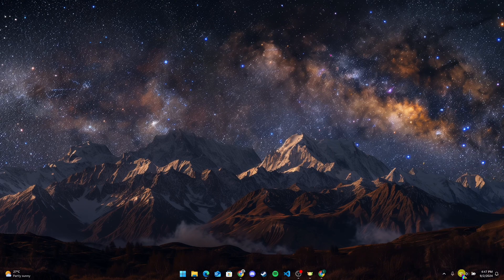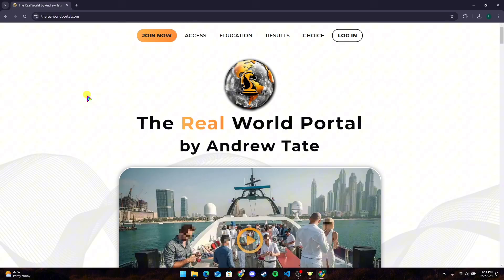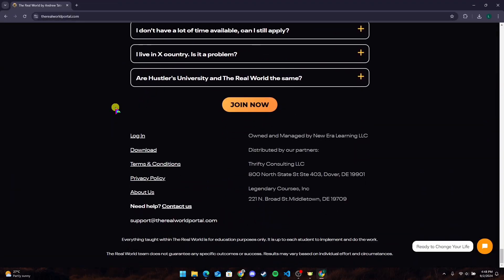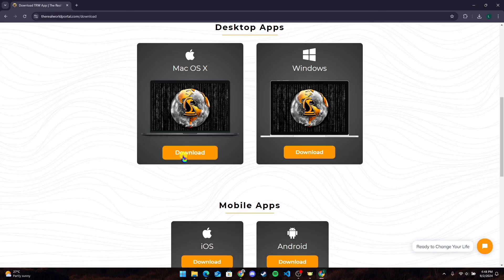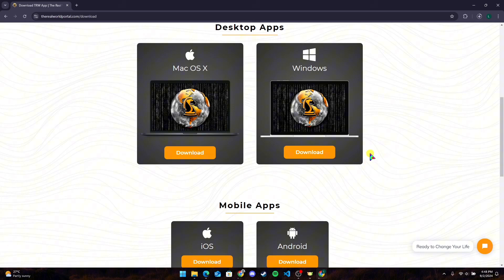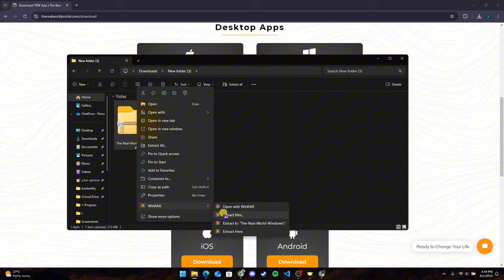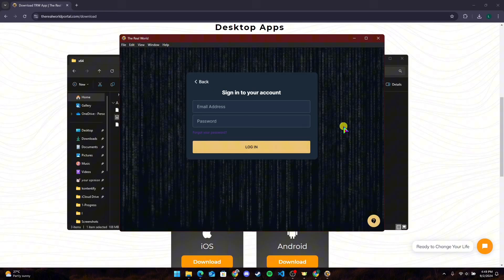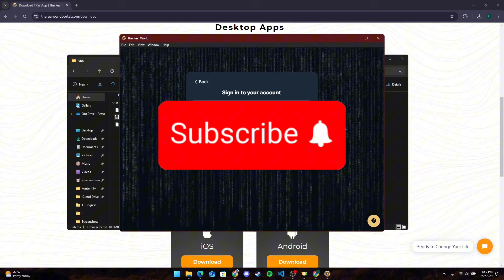How to Download The Real World App on PC 2024?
Want to experience The Real World app on your PC? This video provides a clear, step-by-step guide on how to download and install The Real World app on your Windows computer. Follow these instructions to get the app set up on your desktop for a more immersive experience.

Note: If The Real World app is not available in the Microsoft Store, you can check if it offers a web version or alternative installation methods on their official website.